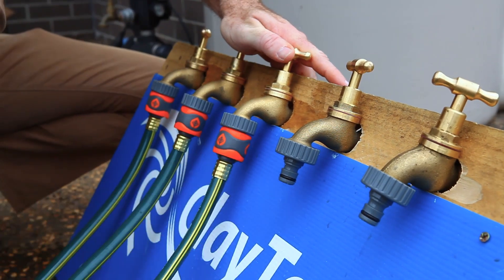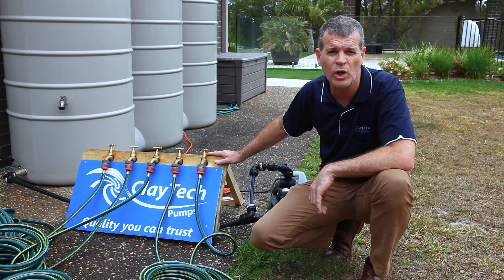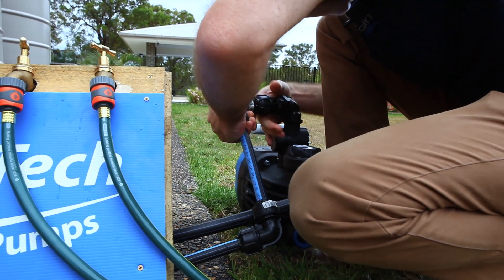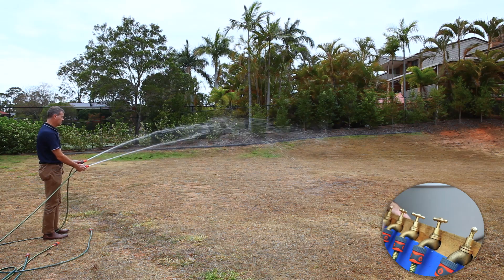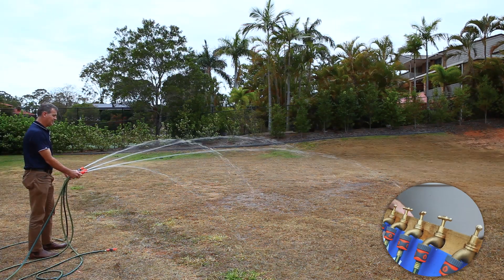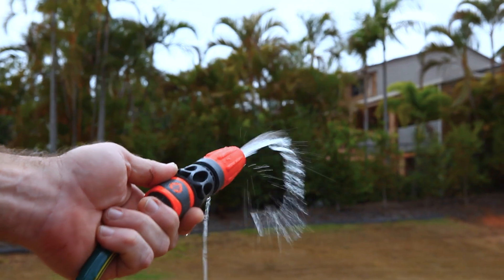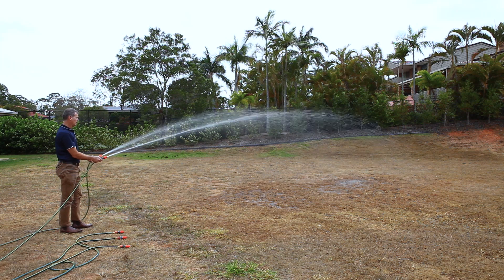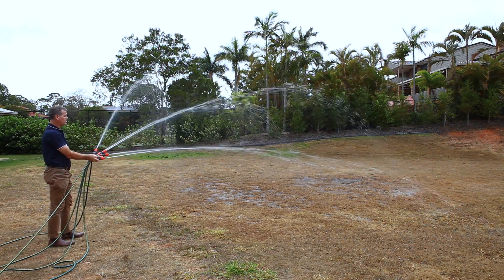Better Understanding The ClayTech C-Series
When it comes to choosing the right rainwater harvesting pump for your needs, and can become a bit confusing.

We are here now to help you understand a bit more about pressure, flow rate and all the science behind rainwater harvesting pumps, to help you confidently choose the best C-Series pump, for your home.

and use our "Find Your Pump" tool, to find your dream pump, for your dream home.